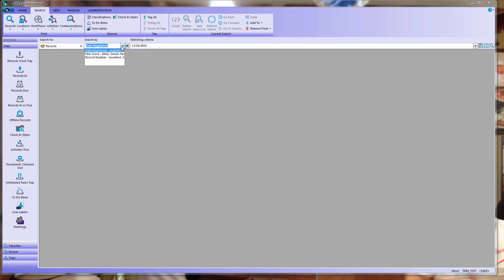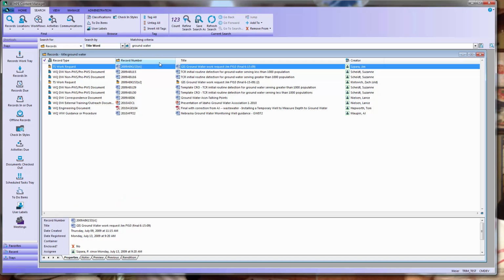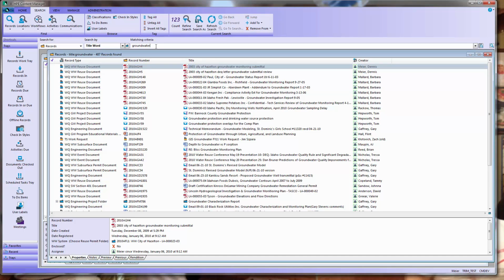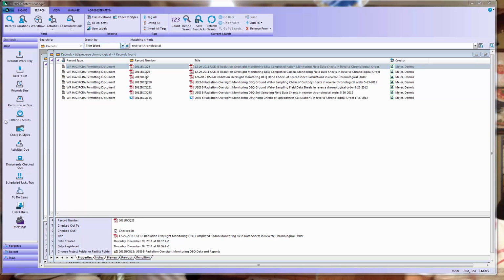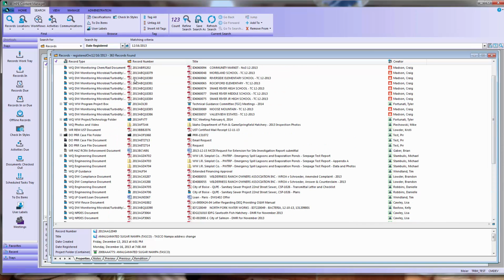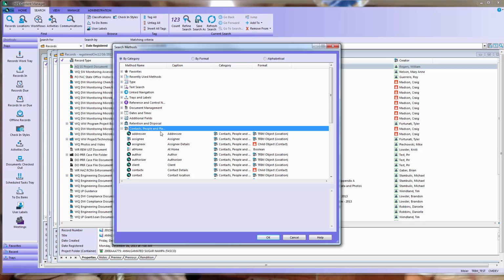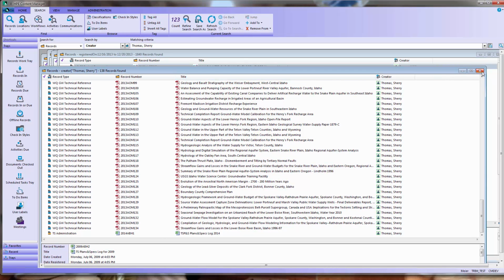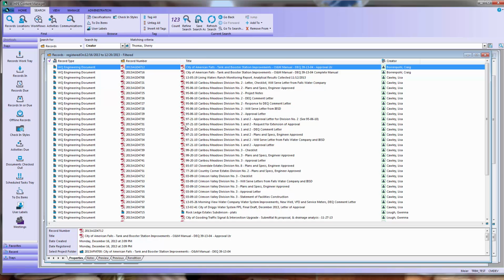Finding Records 02 Simple searches by title date and creator with filtering